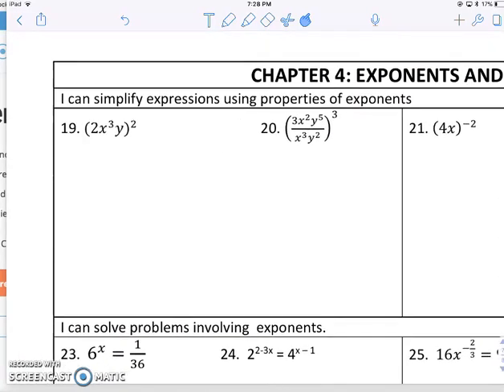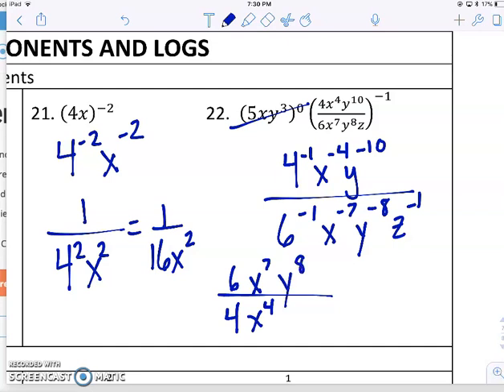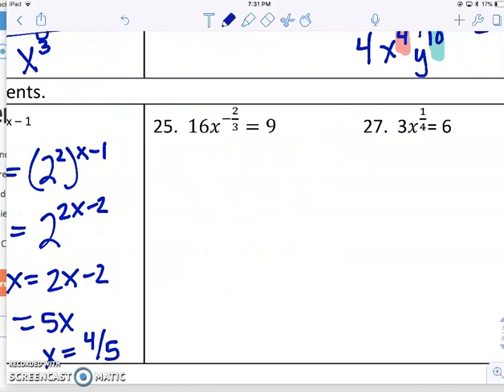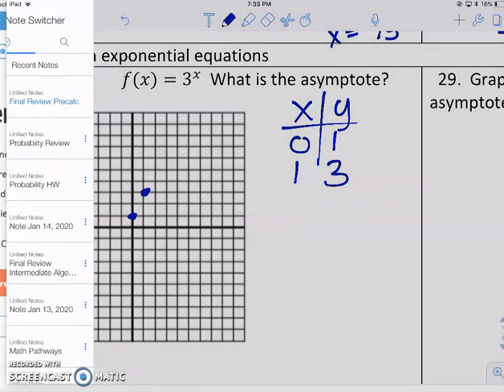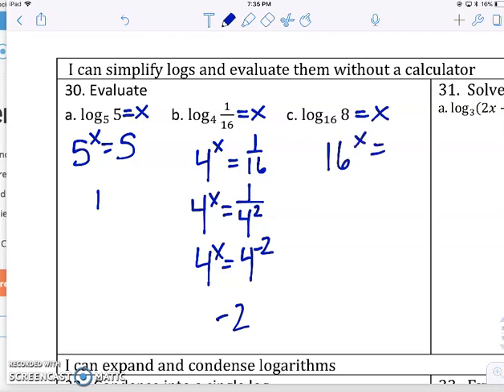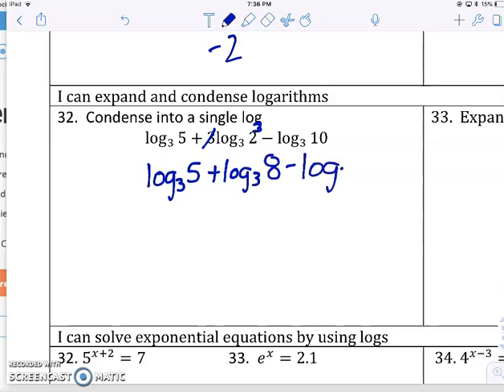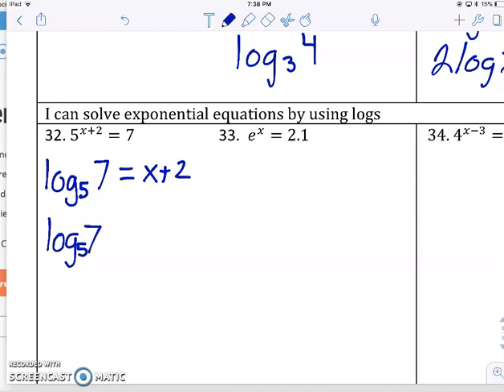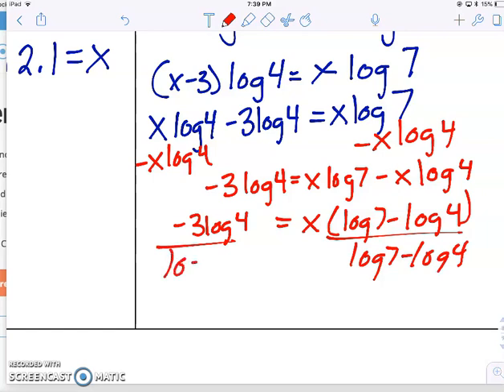S1 Review CH 4